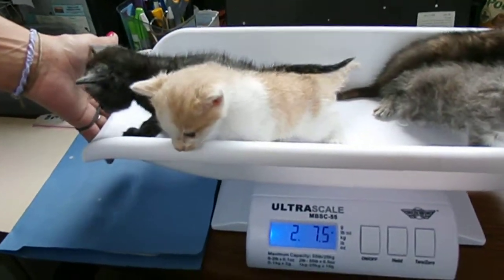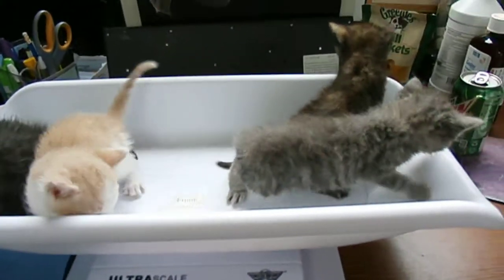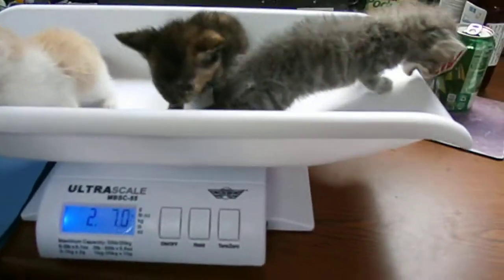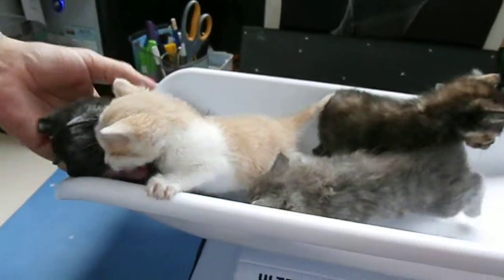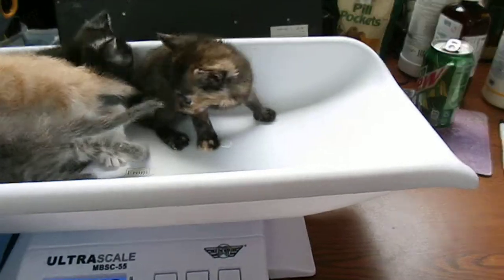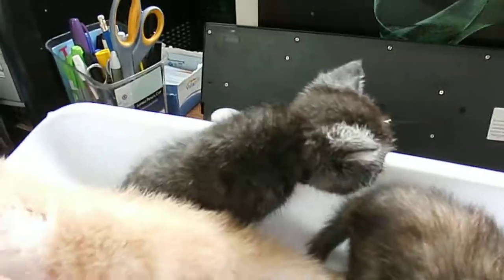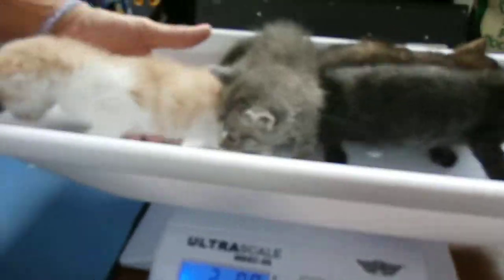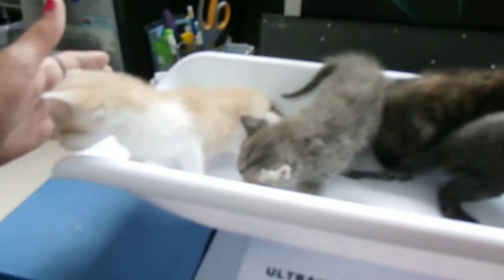English Street kittens